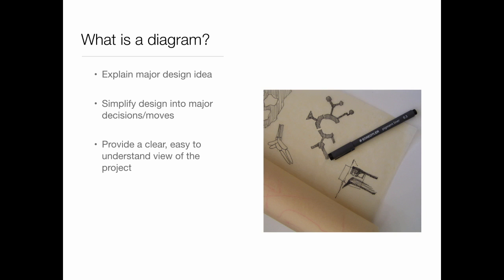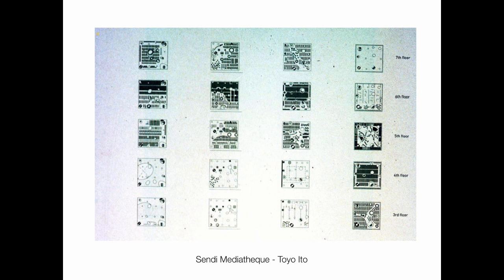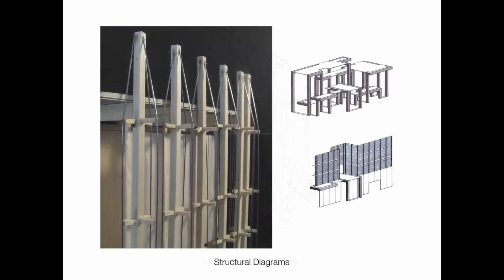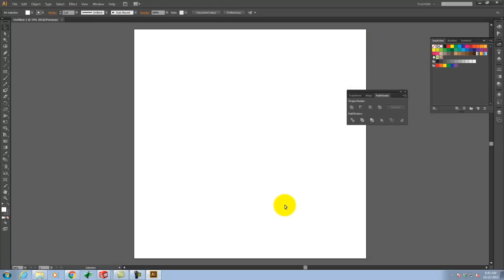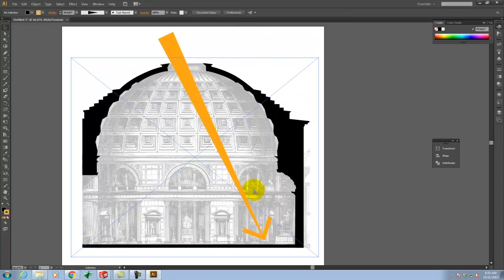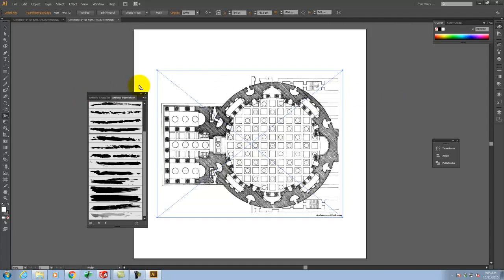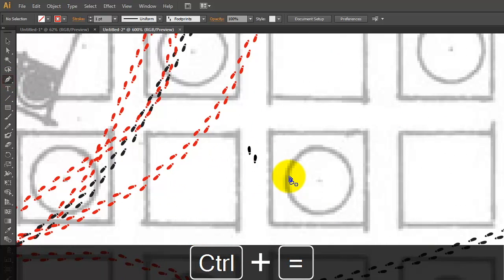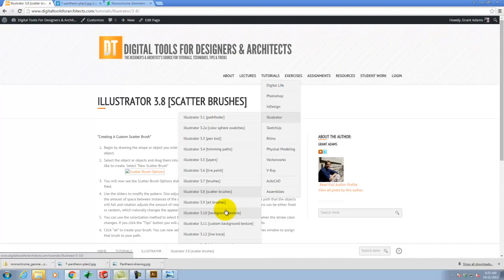Lecture 119 - Architectural Diagrams (Fall 2015)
An overview of Architectural Diagrams.  Includes how to creat diagrams in Illustrator using the pen tool and stroke/brush options.